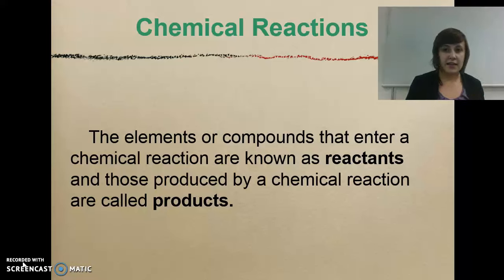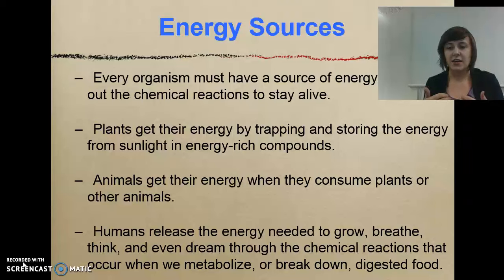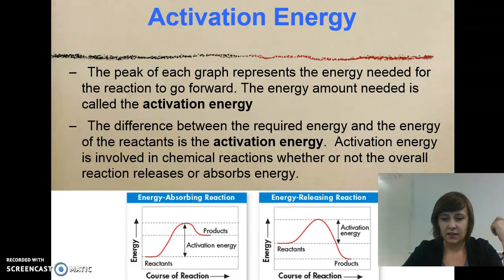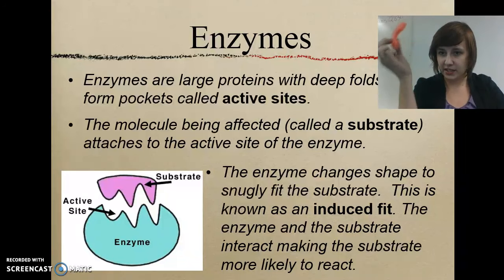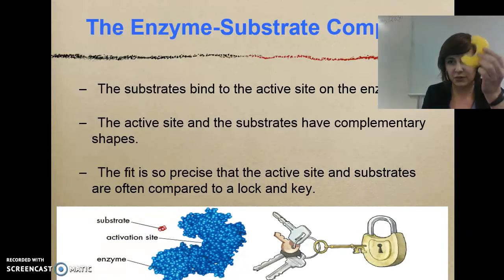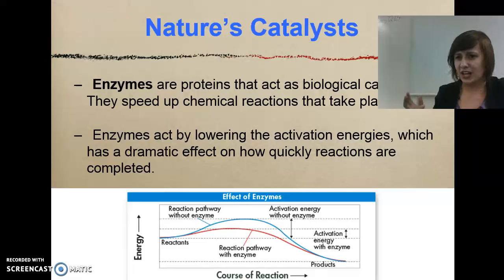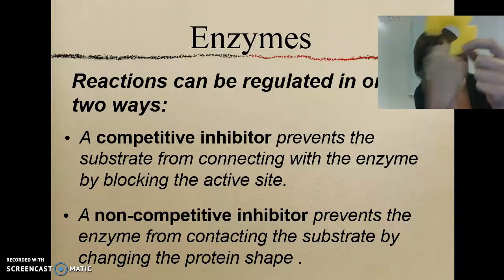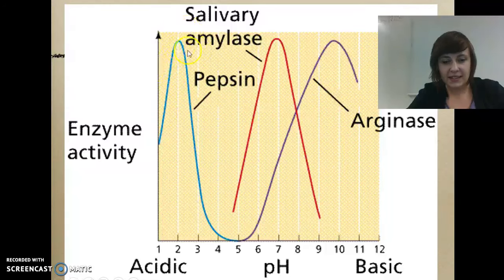Enzyme Sub Lecture